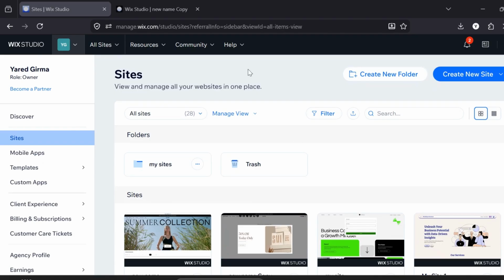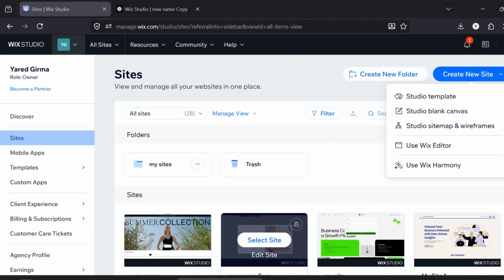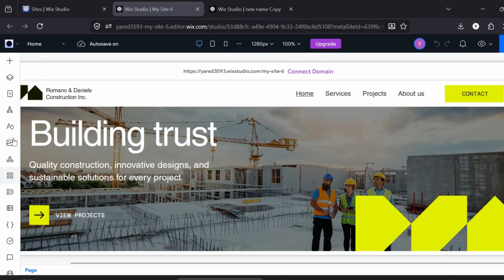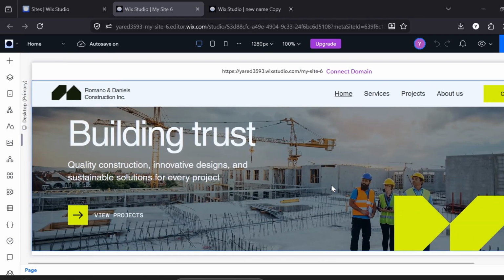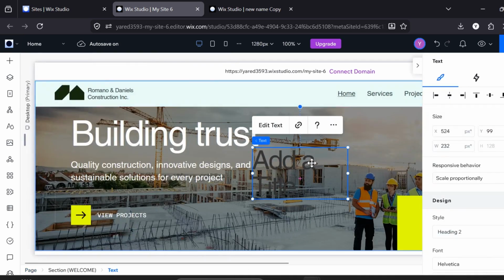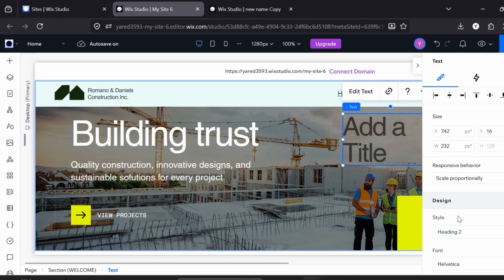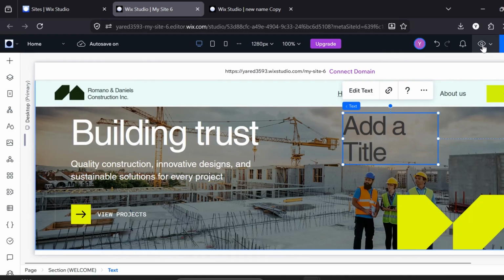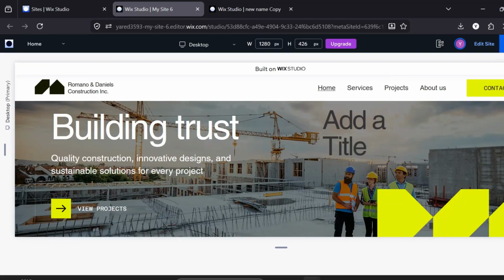How To Use Wix Studio (Full Guide)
Master Wix Studio's advanced design tools, custom breakpoints, and animations. Build responsive sites with AI, manage clients, and publish seamlessly.